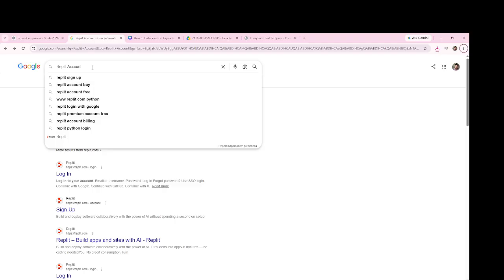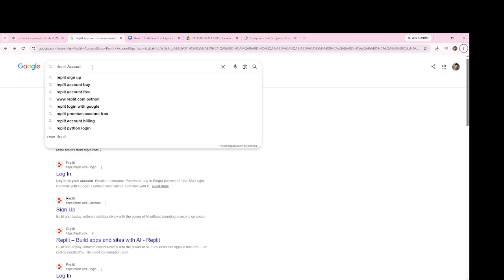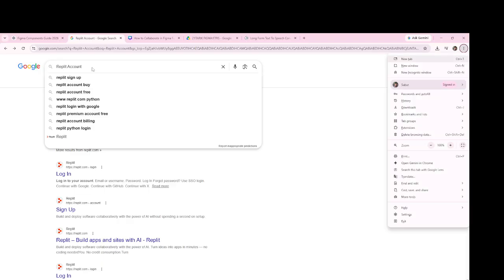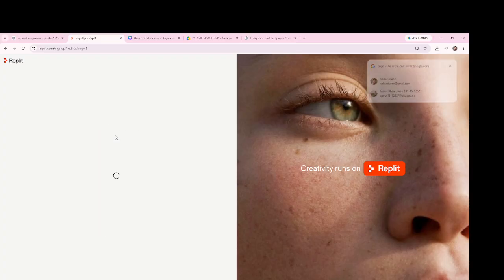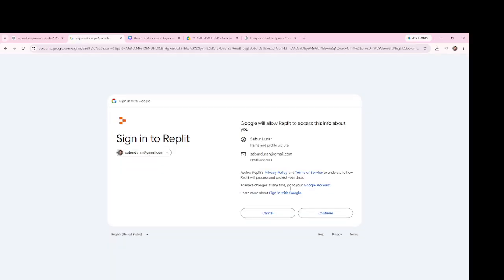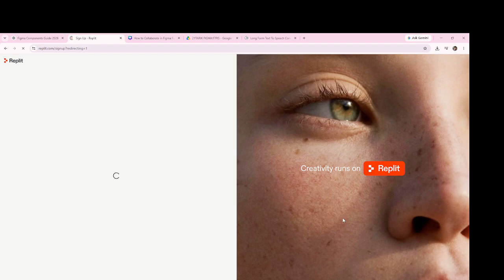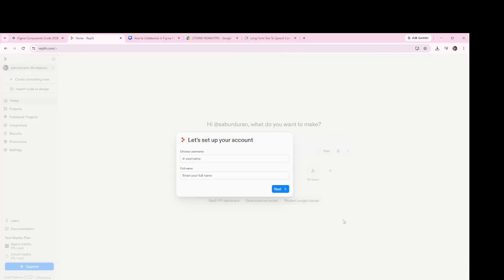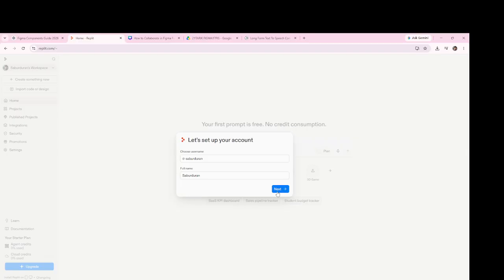How to Create a Replit Account Full Guide 2026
Learn how to create a Replit account with this complete 2026 step-by-step tutorial. Whether you're a beginner, student, or developer, this tutorial will help you create your Replit account quickly and start building projects online.